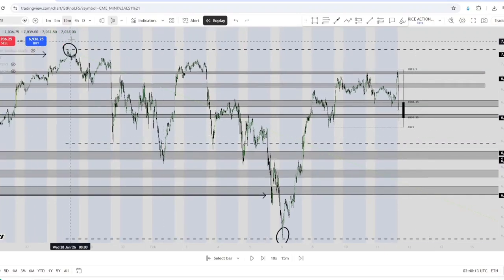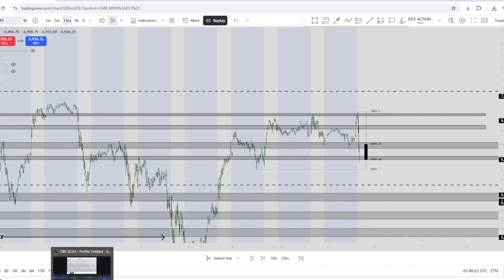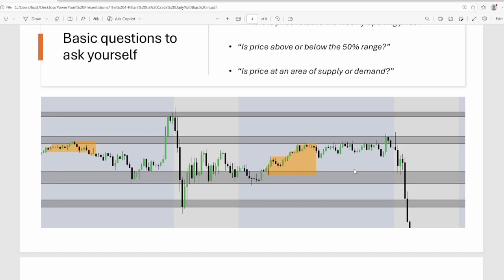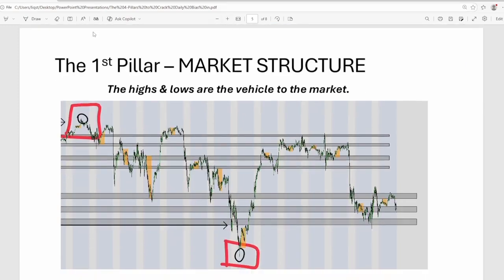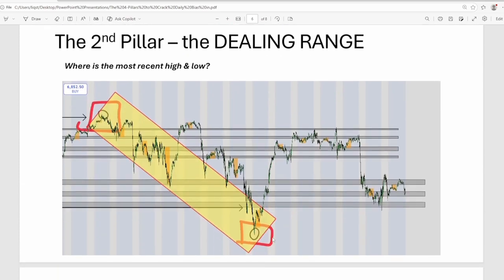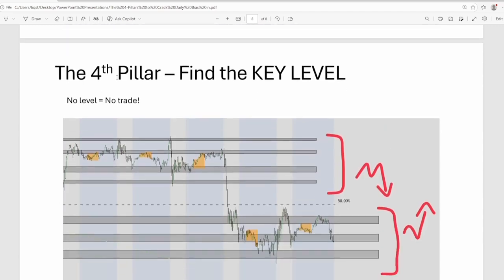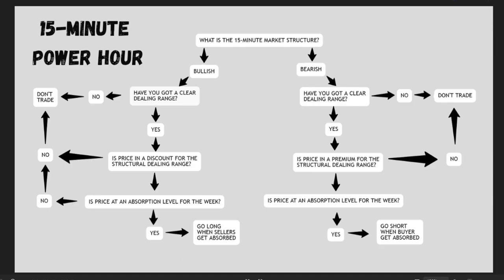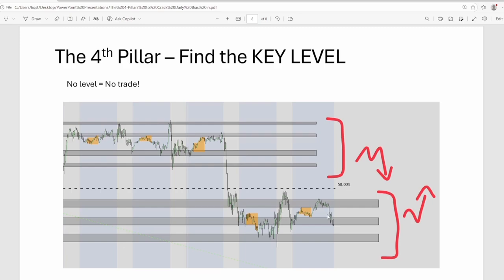Why every traders needs to know premium and discount!